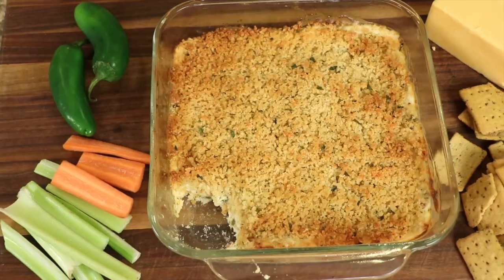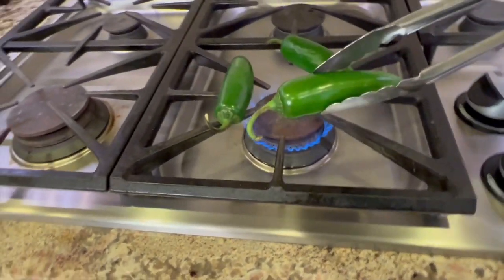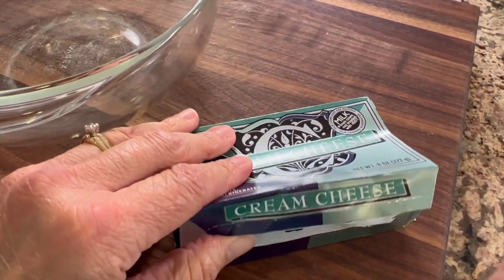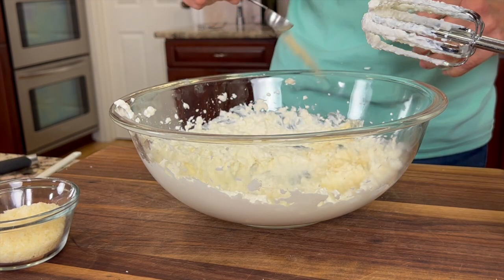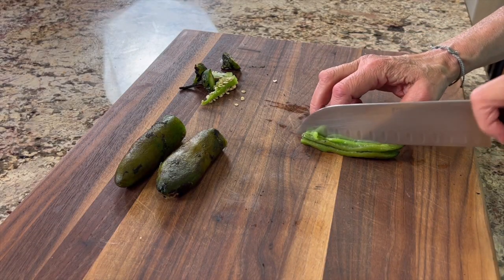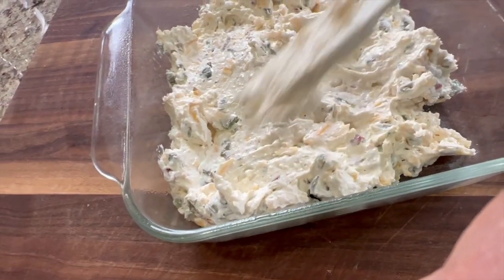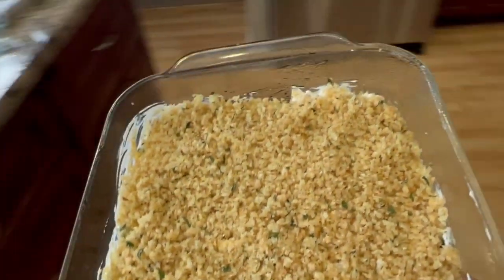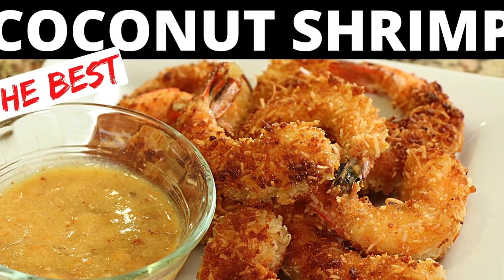Healthy Jalapeno Popper Dip | Gluten Free | Full Of Flavor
Healthy Gluten Free Jalapeno Popper Dip is a must try for your next party. This has bacon and a panko topping for a little crunch.

Kitchen Tools I Like:
▶︎ Tortilla Warmer

▶︎ Wooden Spoons

▶︎ Vitamix 5200

▶︎ Cooling Racks

▶︎ Arrowroot Powder

▶︎ Taco Holders

Jalapeno Popper Dip
Ingredients:
1 cup Greek full fat yogurt
8 oz. cream cheese, room temperature
½ cup parmesan cheese, grated
2 cups grated medium cheddar cheese, grated
¾ cup jalapeno pepper (2 - 4 depending on size, roasted, peeled and chopped
1 tsp. Garlic powder
½ tsp. Onion powder
¼ tsp. Ground cumin
3 - 4 pieces of bacon, cooked, and chopped

Topping
¾ cup panko crumbs, I use Aleia’s Gluten free
2 Tbsp. butter, melted
¼ cup parmesan cheese, grated.
1 tsp. Dried parsley flakes

Directions:
Cook the bacon by placing in a large frying pan over medium heat. Turn over frequently with tongs to keep the bacon flat. Once done, lay the bacon on a paper towel covered plate to drain and cool. Then chop into bite size pieces.

Place the jalapeno peppers on a gas stove over the flame on medium heat. Use tongs to rotate the pepper until they blacken all over. When they are charred, place them in a bowl and cover them with saran wrap or a tight fitting lid so they can steam for 10 minutes. After 10 minutes cut off the stem end of the peppers and slice them lengthwise  to remove the seeds and membrane if you don’t like it too hot. Otherwise leave them in if you like it hot! Slice the peppers into strips and then chop them into a nice dice.

In a large mixing bowl combine the cream cheese and yogurt with a hand mixer until smooth and creamy. Add the rest of the ingredients except the topping and mix until everything is evenly mixed in.

Spoon the dip into a 8 x 8 baking dish that is sprayed with a light coating of avocado spray. Using a spatula, spread the dip evenly in the dish.

In a small bowl combine the panko crumbs, butter, parmesan cheese and dried parsley flakes and stir until the crumbs are evenly coated. Drizzle the topping over the dip and spread it out with the back of a spoon.

Bake in a 375 degree F oven for 18 to 20 minutes or until the top is a golden brown and the dip is bubbly hot. Serve with carrot and celery sticks along with some crackers.  Enjoy!

Rockin Robin
P.S. Please help me spread the word about my channel.